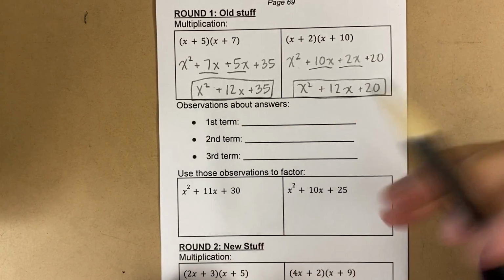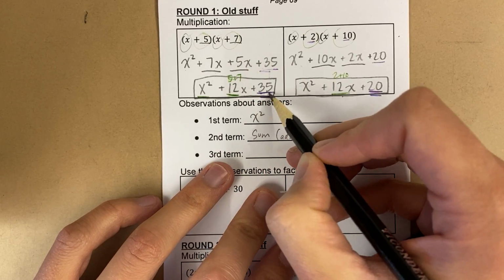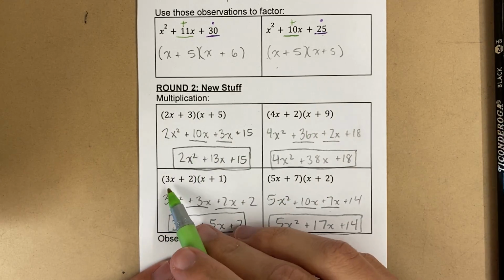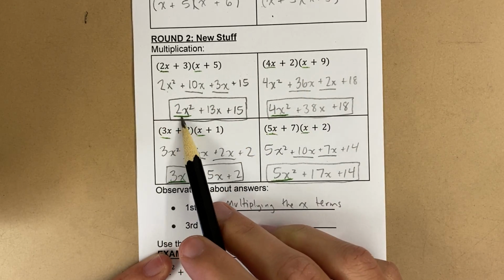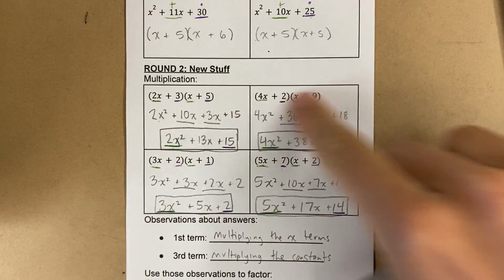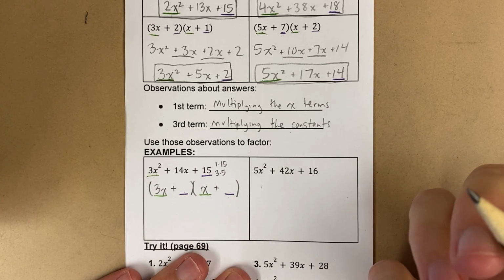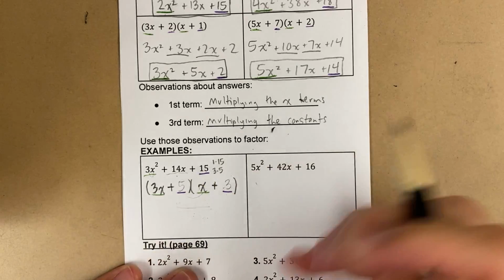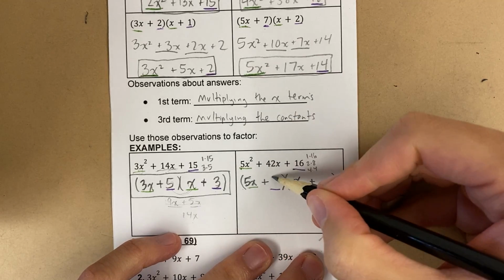Introduction to Factoring with a1